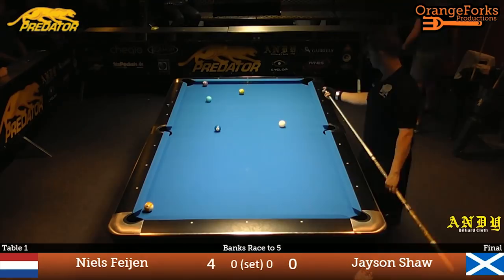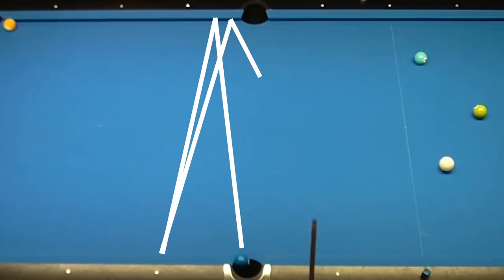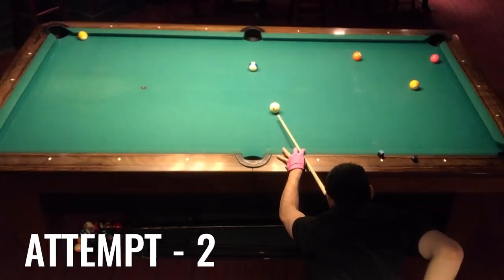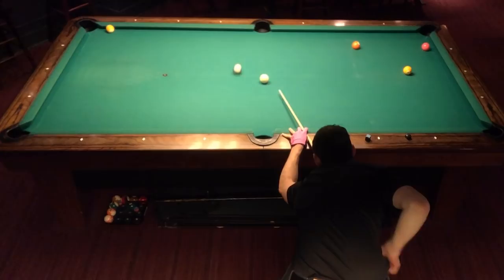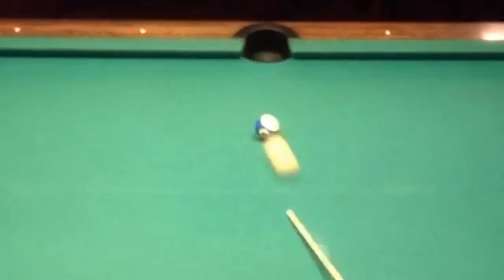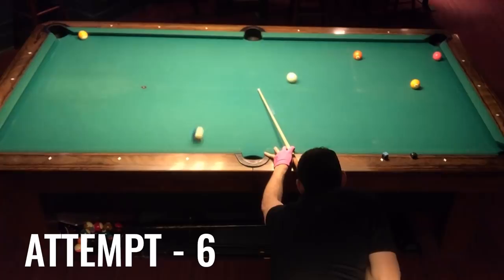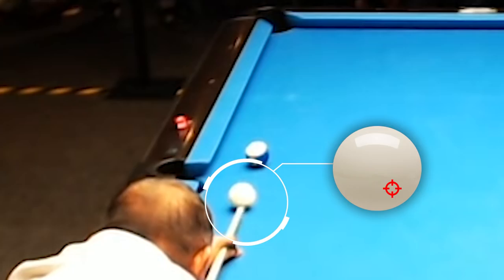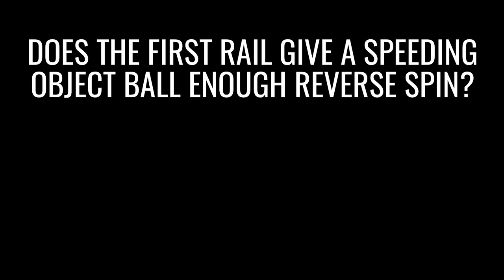Trying Jayson Shaw's Reverse Bank Shot | Your Average Pool Player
How many tries does it take an average player to do what professional pool players do on the first try? Your Average Pool Player attempts Jayson Shaw's 3-rail reverse bank from the finals of the 2016 Deurne City Classic. Jayson Shaw had to take down 3-time World Champion Niels Feijen in a bank shot tournament, and drills a ludicrous reverse bank with position.

While attempting this shot I learned a lot about how balls react off a rail, but I'm still a little unclear about whether it's more important to spin a ball into a rail or to just blast it in.

Thanks to Society Billiards in New York City for the location and thanks to Orange Fork Productions for the footage.